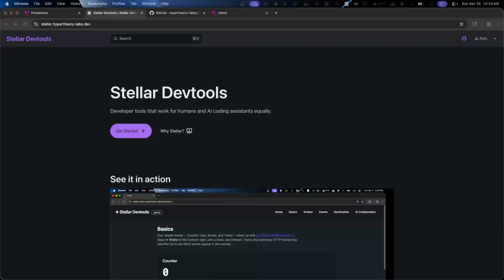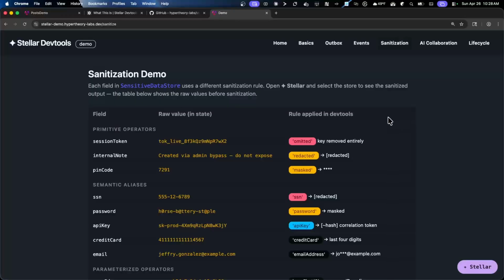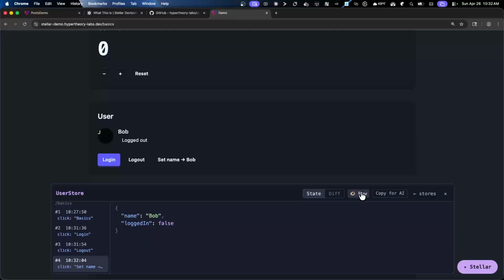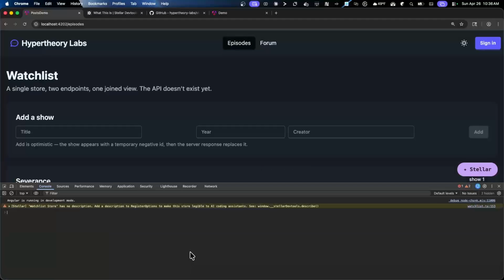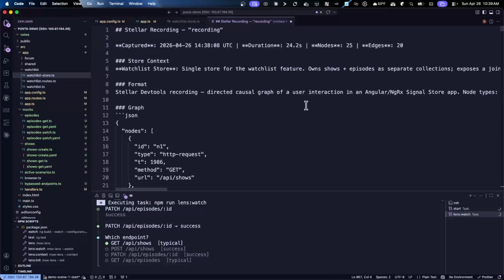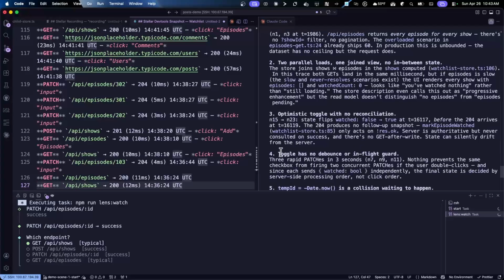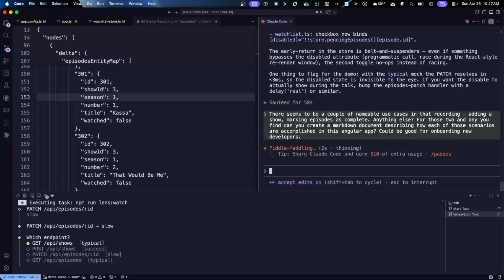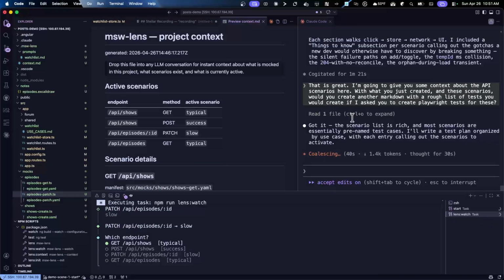Stellar Devtools Introduction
The Stellar Devtools are a developer and AI tool for developers building Angular applications with the NGRX Signal Store. Displays state changes, diffs, auto-santiation of data, track HTTP requests, and export meaningful data to your AI Assistant.